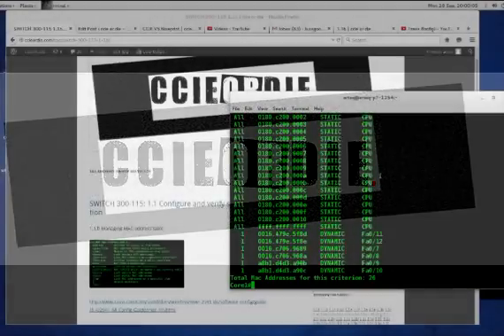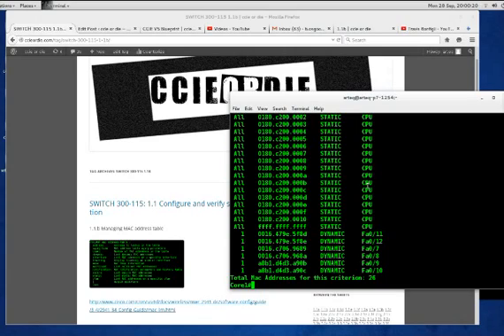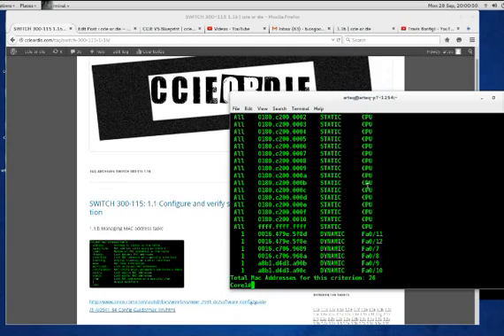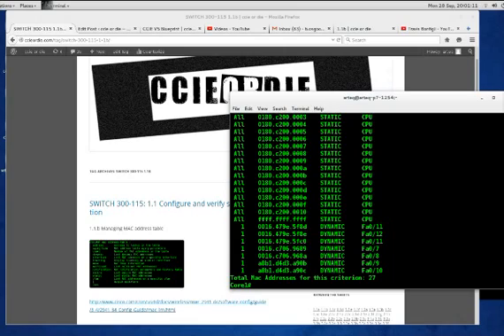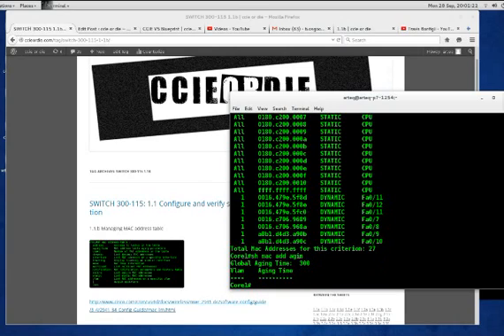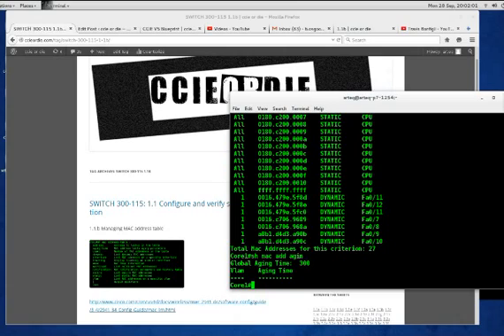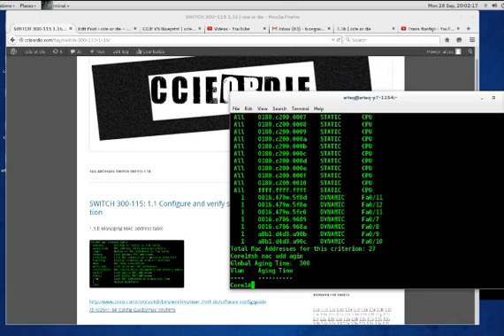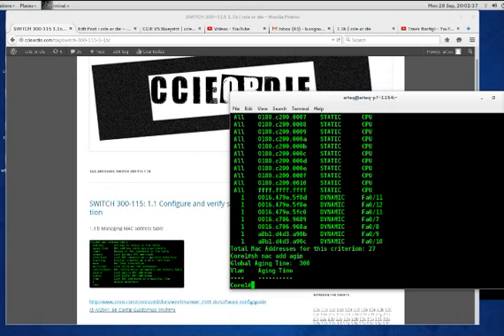CCNP 300-115 1.1b Managing mac address table